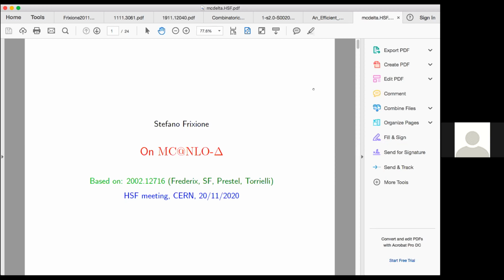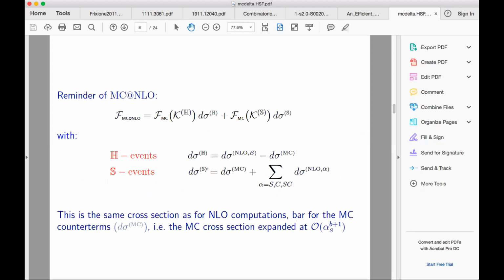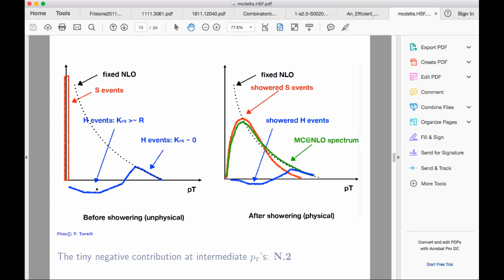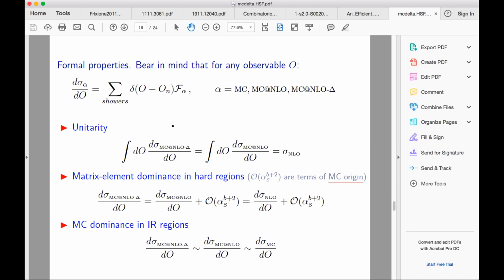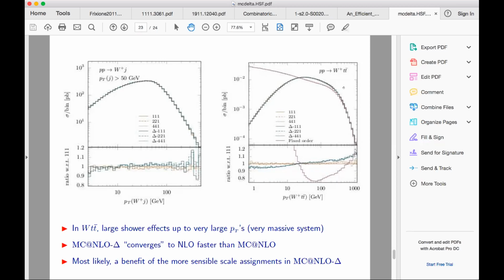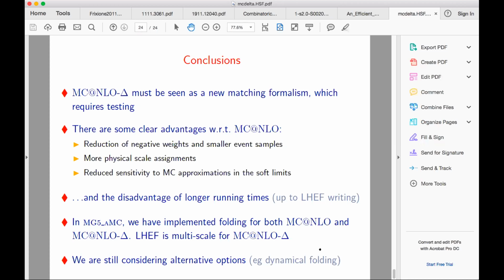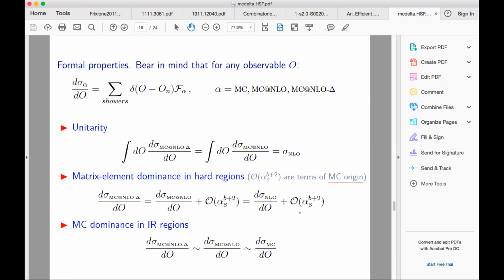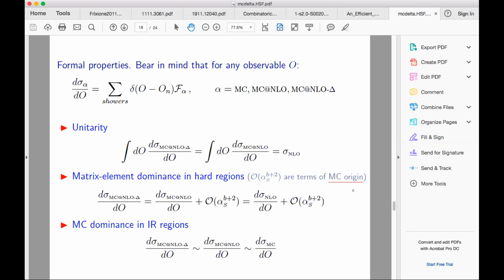MC@NLO-Delta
Stefano Frixione describes a new event generation method for reducing the number of negative weighted events that will be genrated